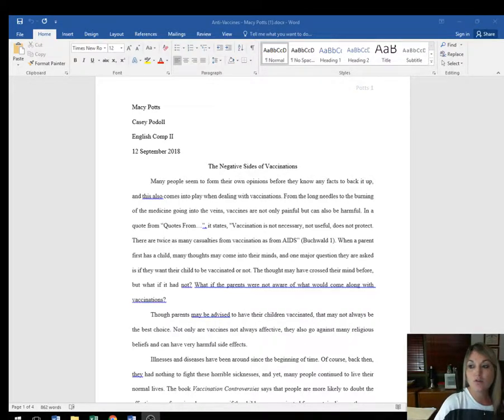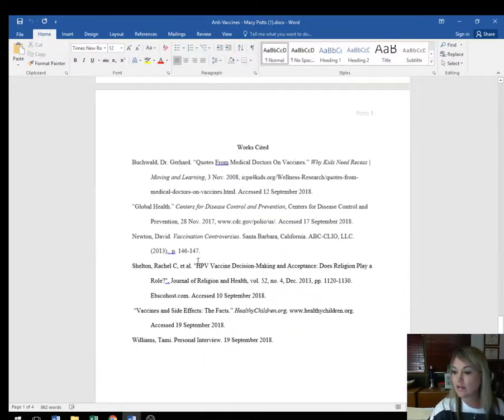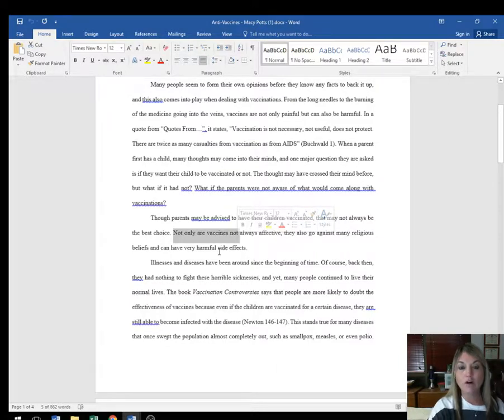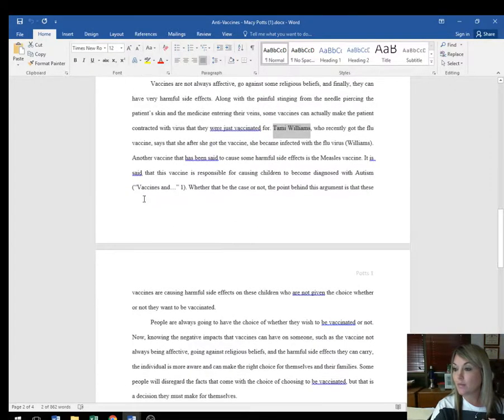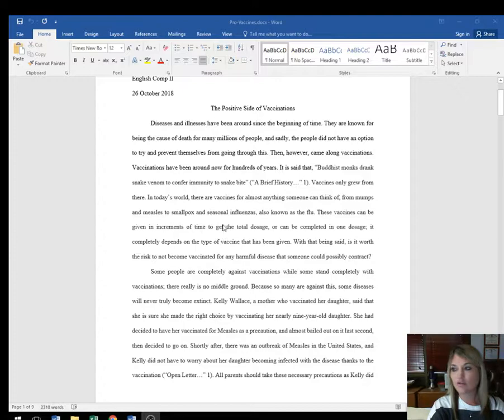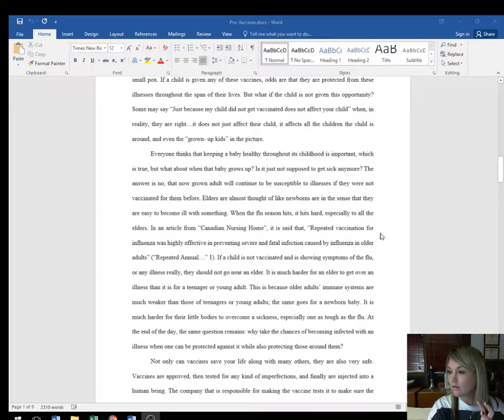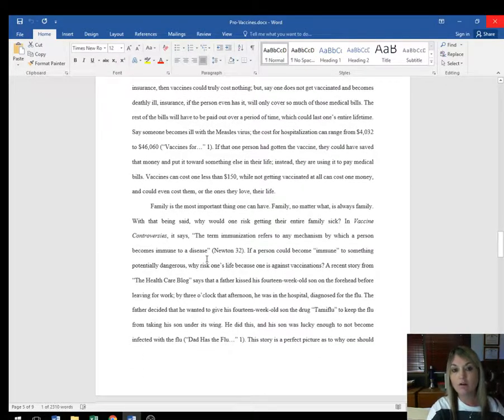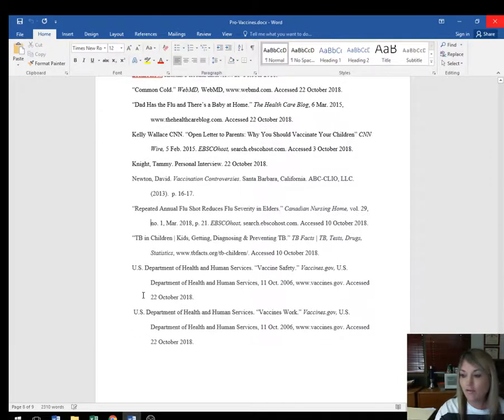Lesson over student example (research papers)